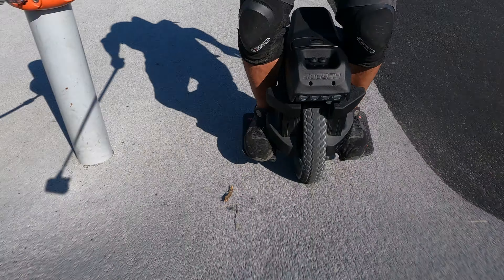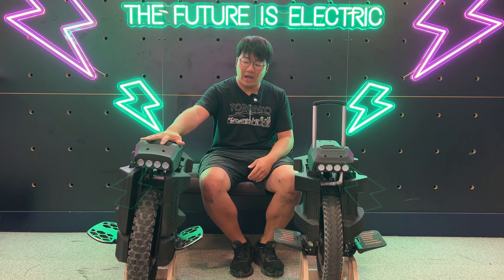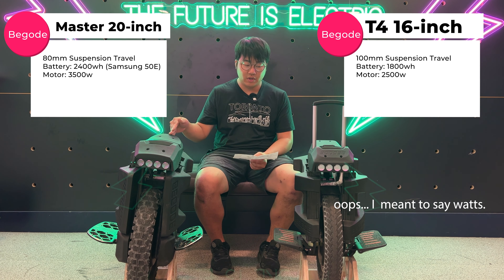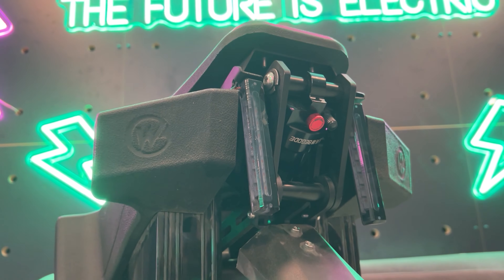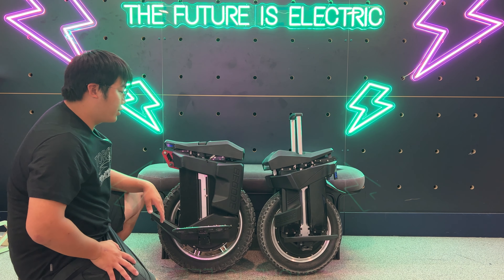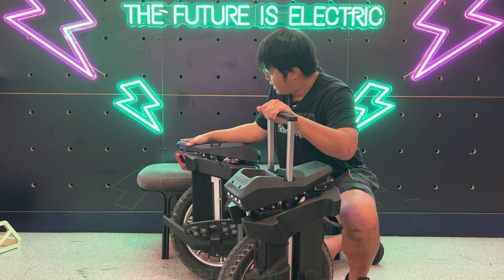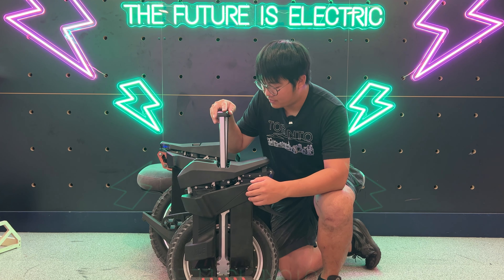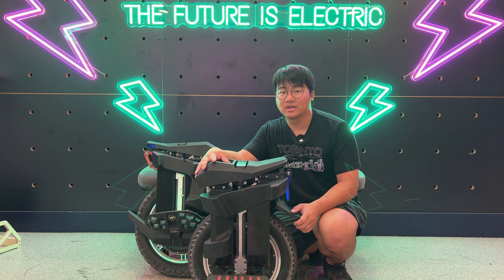Begode T4 Quick Look | Best Suspension 16 Inch Wheel